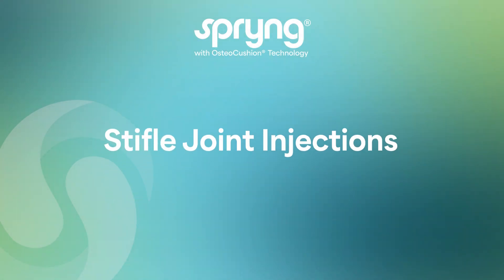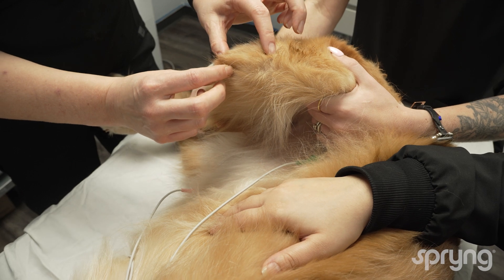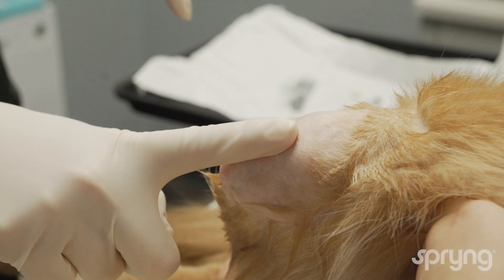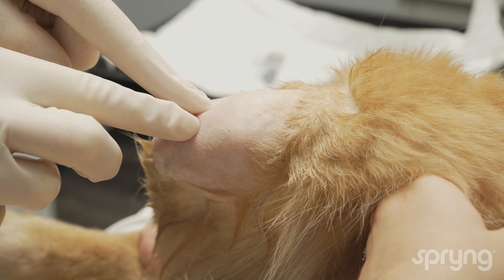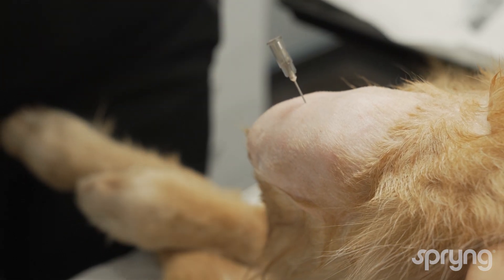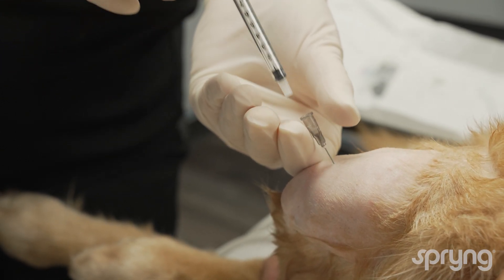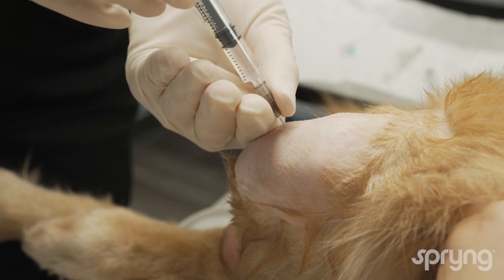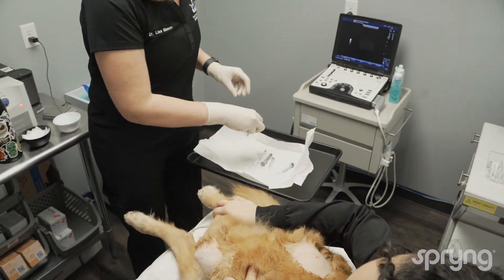Canine Stifle Joint Injection Using Spryng | Technique Explained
Dr. Lisa Mason, DVM, CCRT, CVA, CVPP, Owner & Managing Veterinarian of Florida Veterinary Rehabilitation, demonstrates how to properly administer a canine stifle (knee) joint injection using Spryng by PetVivo Animal Health.

You'll learn essential anatomical landmarks, needle placement guidance, and best practices for patient positioning to ensure accurate, effective delivery of the product.

This instructional video is ideal for veterinary professionals looking to improve their injection technique and optimize outcomes in patients with canine osteoarthritis or other joint-related conditions.

Landmark Identification: patella, patellar tendon, tibial tuberosity, and peripatellar region
- Identify patellar tendon (Locate triangle between patellar tendon, femoral condyle, and tibial plateau)
- Enter slightly lateral or medial to patellar tendon
- Advance needle parallel to tibial plateau through the fat pad
- Confirmation of placement with joint fluid
- Will not bury needle to the hub in most cases (shallower than expected)
Key Tips: Have assistant externally rotate the hip and Flex stifle to 90 degrees or more, palpate for effusion.  Avoid patellar tendon, and popliteal artery and vein ( can occur if needle inserted too deeply)